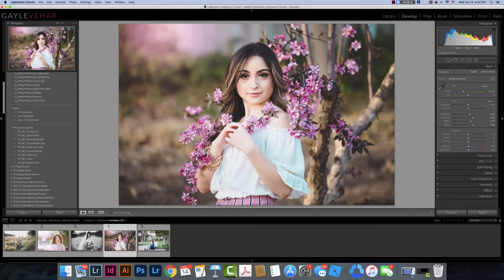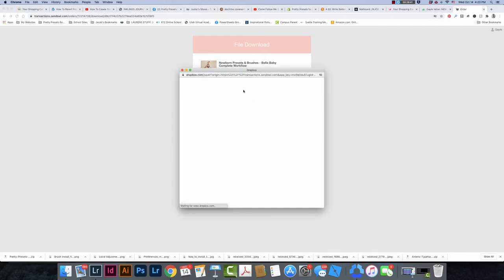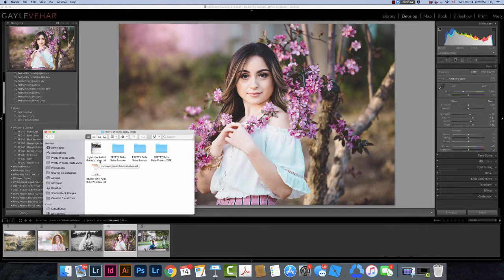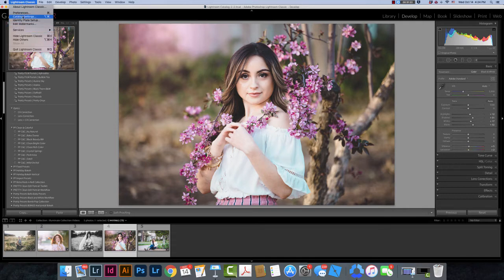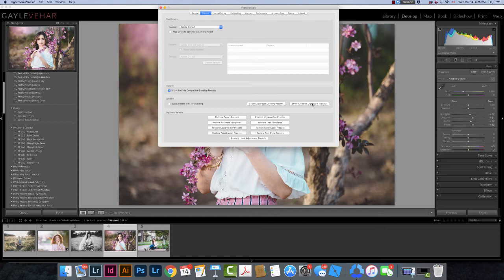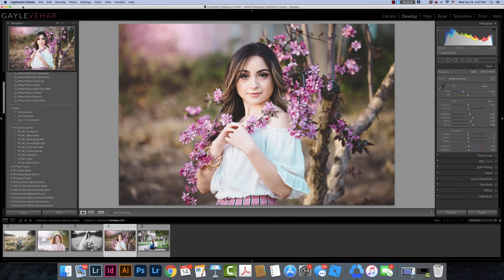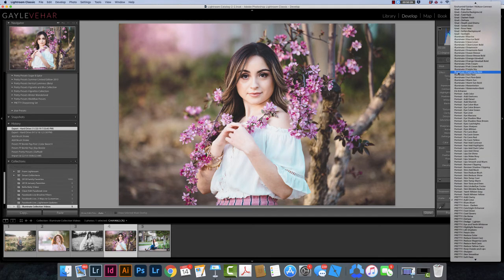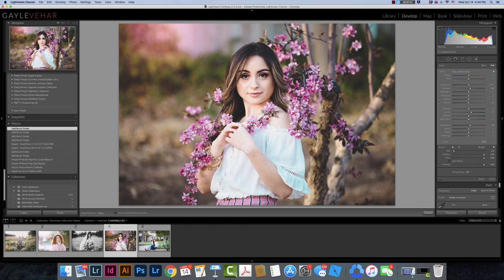Installing Lightroom Brushes 2020 Update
How to install Lightroom brush presets on a mac or pc. Updated for 2020 and beyond.